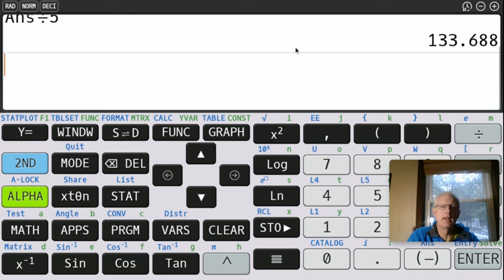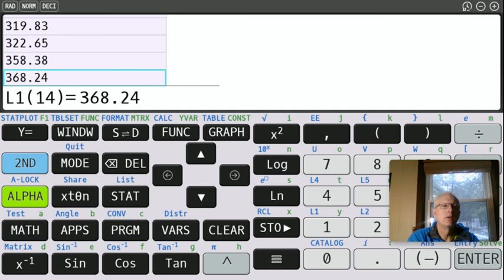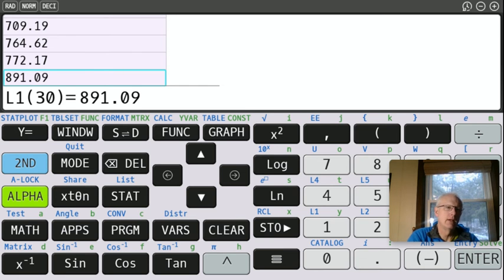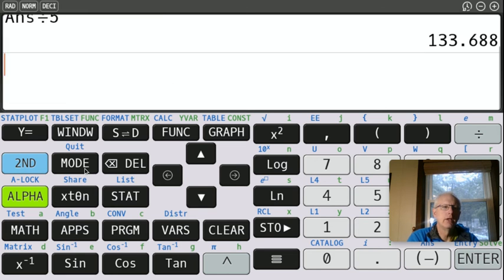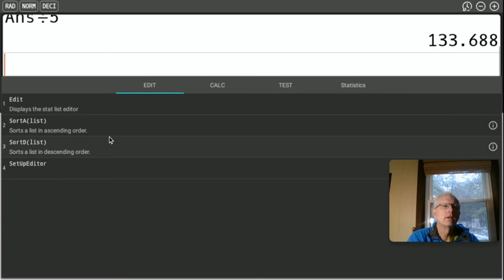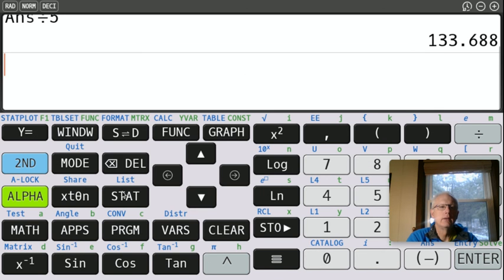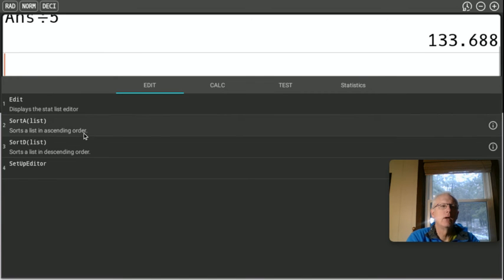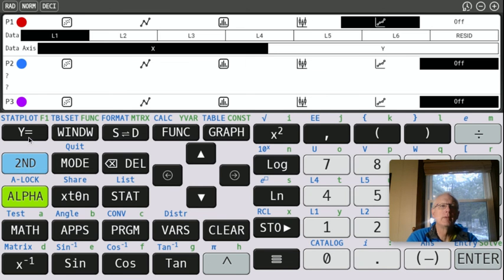Normal Probability Plot CALC 84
Here's how to create a normal probability plot for a set of data using CALC 84. If you are taking a statistics course and need help, contact